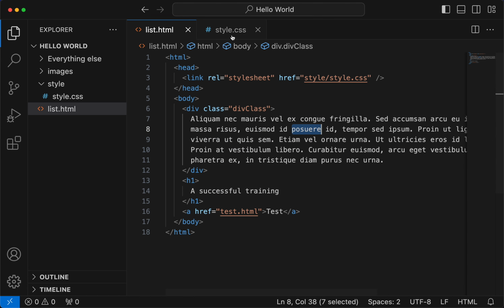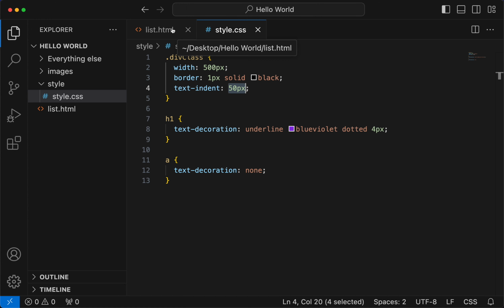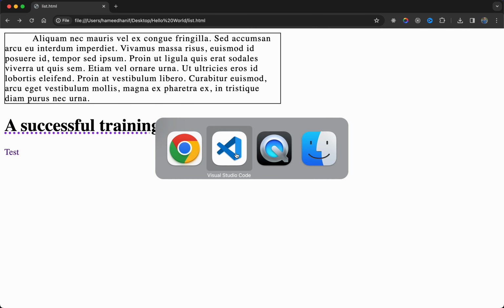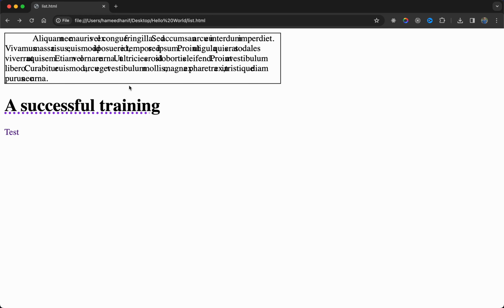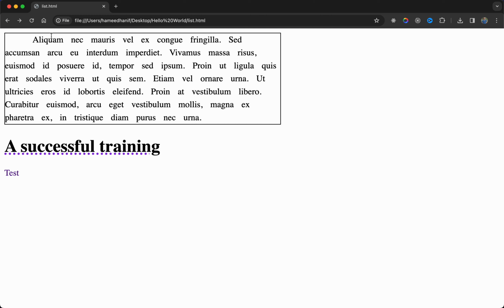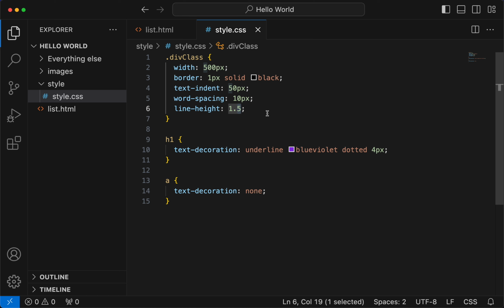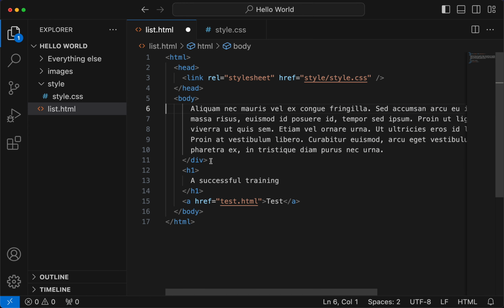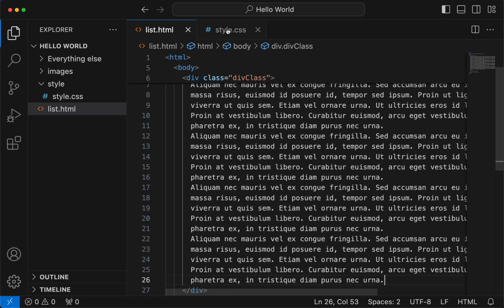CSS Text Spacing | letter spacing | line height | word spacing | indent | HTML/CSS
Learn how to improve the appearance of your website's text with CSS text spacing techniques like letter spacing, line height, word spacing, indent, and alignment. Master these HTML/CSS skills to make your website stand out!